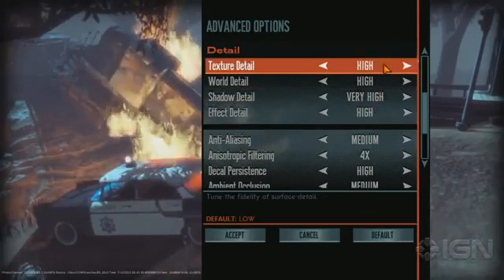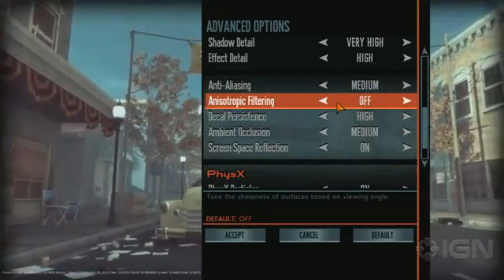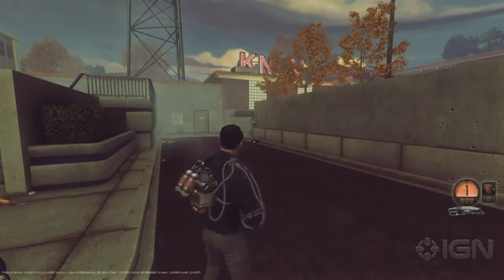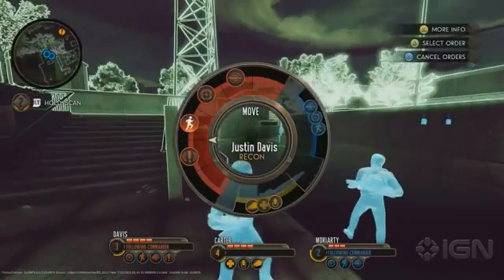The Bureau PC UI IGN Commentary1736